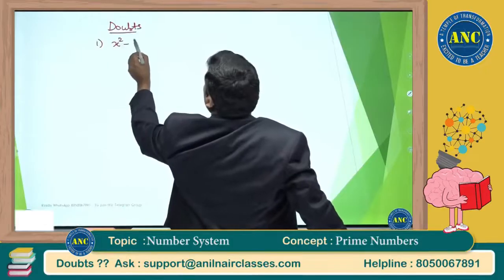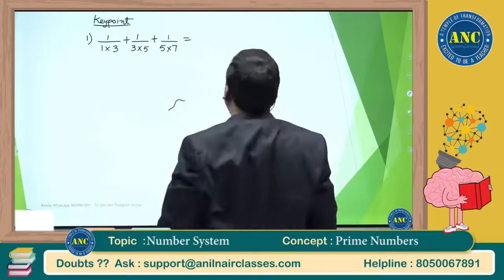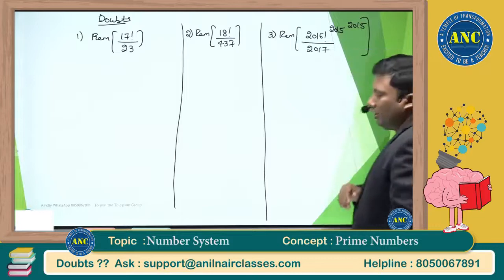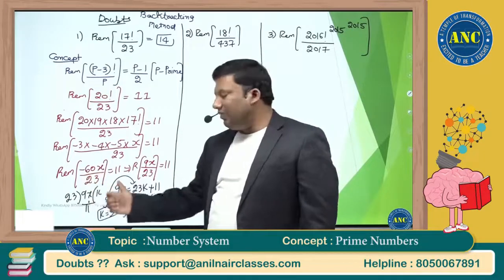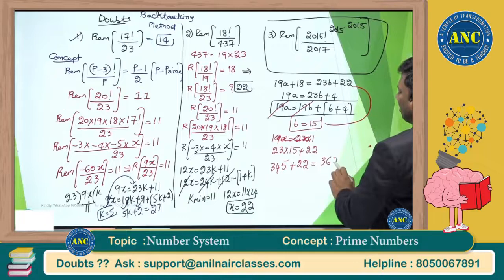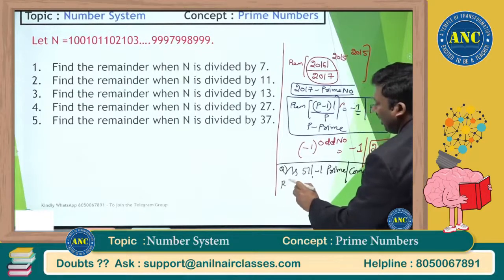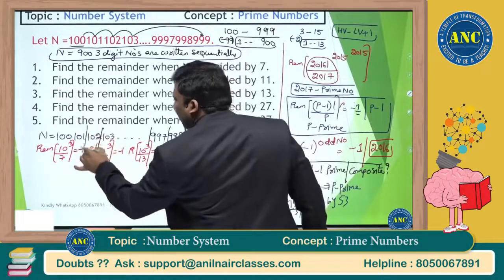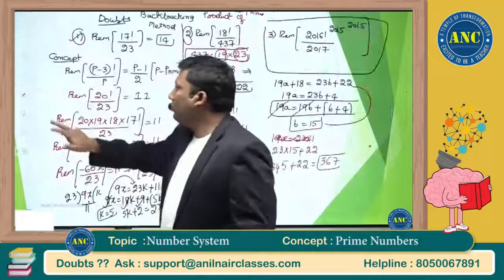Prime Numbers Special Session-10 | Maths Trick for Aptitude Exams | DAO | SSC| CAT | Anil Nair